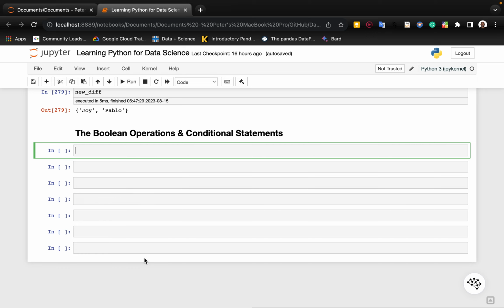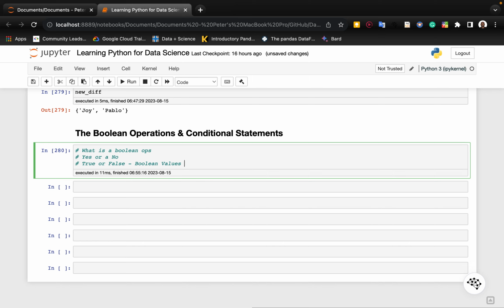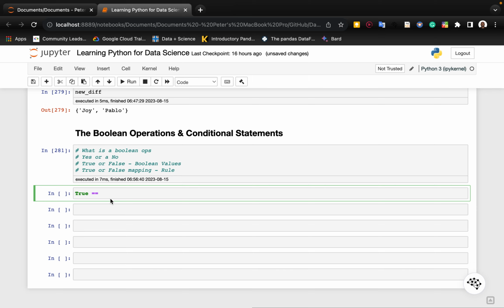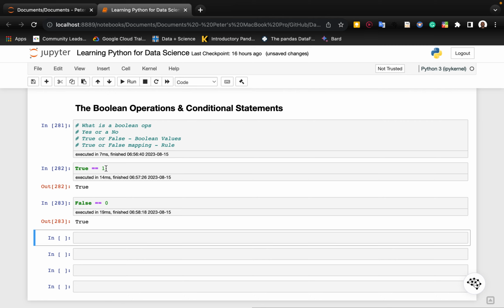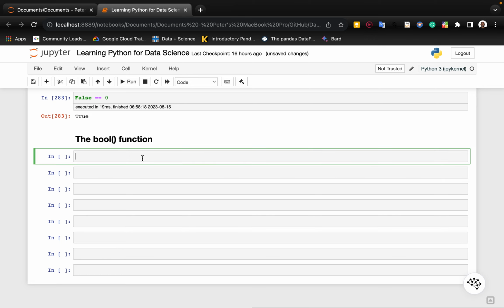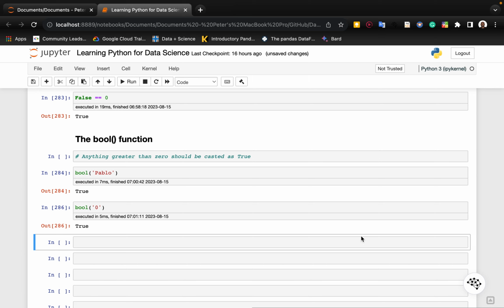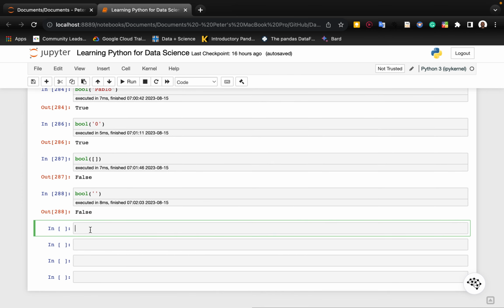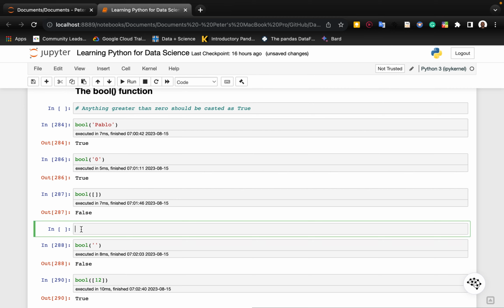Boolean Operations - True or False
The Python boolean function and how Python maps True and False